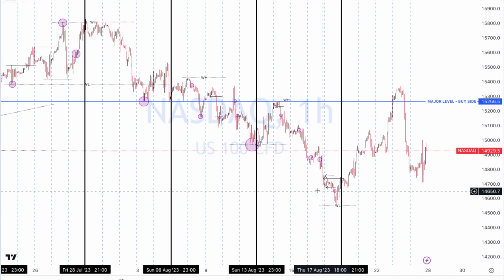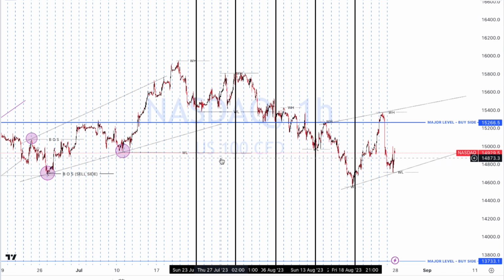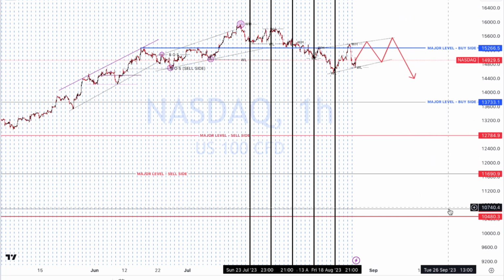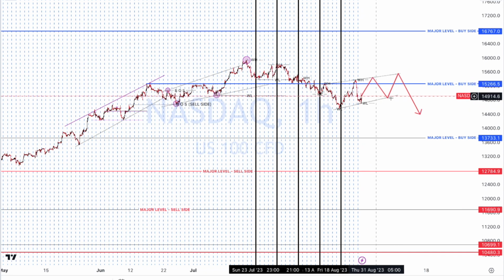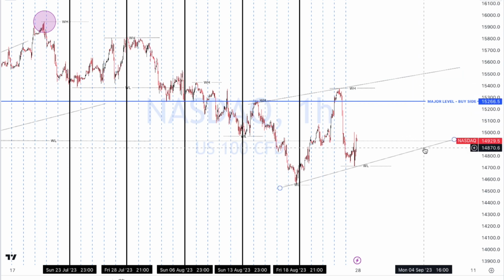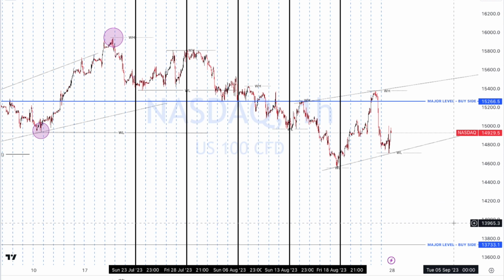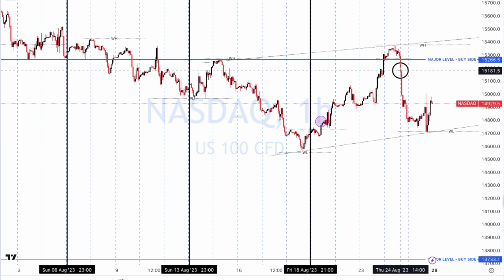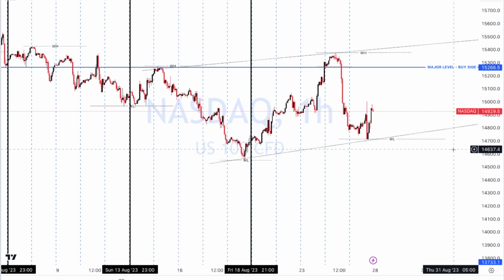NAS100 Analysis Today - Daily and 1 Hour Time Frame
Nas100 Analysis Today video for Sunday 27th, August  2023.

nas100 ustech100 ustech ustechfamily nasdaq100 forex forextrading forextrader forexsignals forexmarket forexeducation forexlife NAS100AnalysisToday PipsandPoints ShortNAS100 SellingNAS100 Pips & Points is a participant in the Amazon Services LLC Associates Program, an affiliate advertising program designed to provide a means for sites to earn advertising fees by advertising and linking to amazon.com